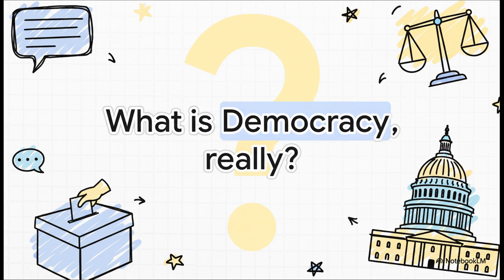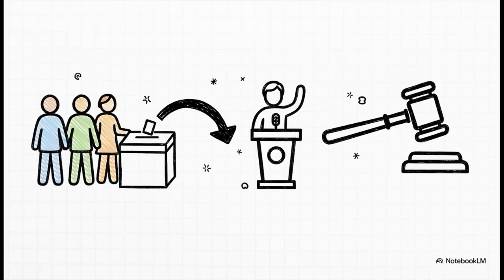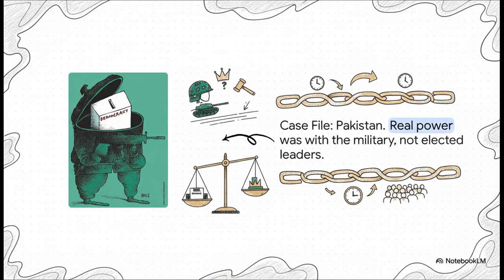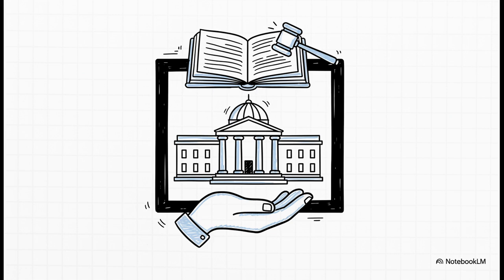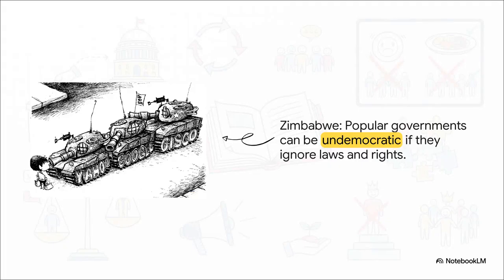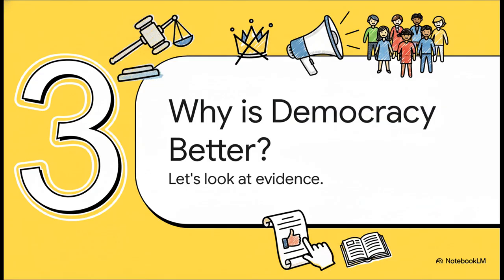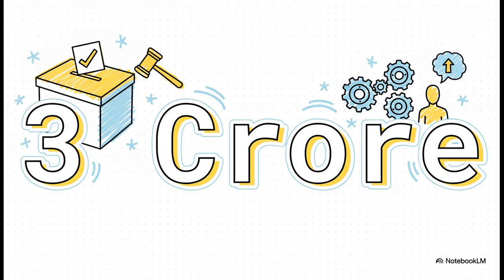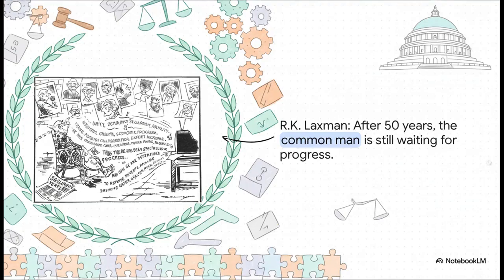WHAT IS DEMOCRACY? WHY DEMOCRACY? | Class 9 Social Science Chapter 1 | CBSE NCERT | Quick Revision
Boost your CBSE Class 9 Social Science score with this quick chapter summary! Perfect for last-minute exam preparation and board exams 2026.

⏰ TIMESTAMPS:
00:00 Intro
00:16 Defining Democracy
00:30 Lincoln's Definition
00:40 The Full Picture of Democracy
00:56 Case File: Pakistan (1999 Coup)
01:11 Test 1: Who Rules?
01:29 Test 2: Free and Fair Elections
01:57 One Person, One Vote
02:11 Inequality in Voting Rights (Saudi Arabia, Fiji)
02:34 Equality and Vote Value
02:44 Majority Rule and Constraints
02:56 Following the Constitution and Rights
03:12 Case File: Zimbabwe (Robert Mugabe)
03:30 Popularity vs. Democracy
03:47 Accountability in Democracy
03:57 Better Decisions in Democracy
04:09 Conflict Management
04:17 Correcting Mistakes
04:25 Enhancing Dignity
04:34 Why Democracy is Better
04:43 India vs. China Famine
05:10 The Role of Free Press and Opposition
05:21 The Citizen's Role in Democracy
05:41 R.K. Laxman's Common Man Cartoon
05:54 Democracy as a Journey
06:11 The Active Citizen